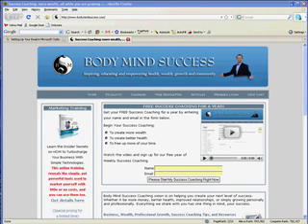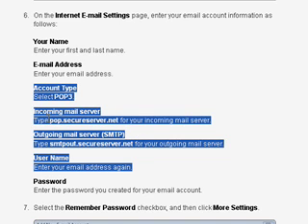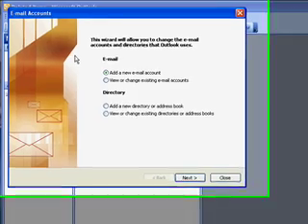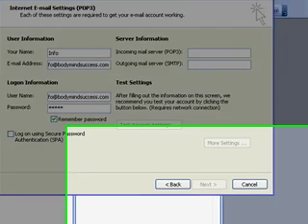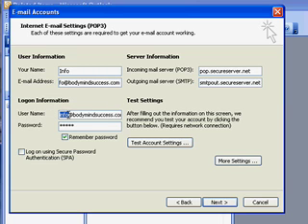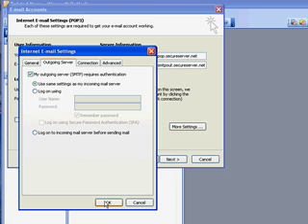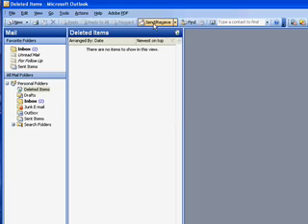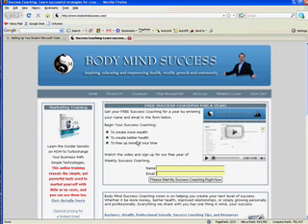Successfully setting up POP3 Accounts with Outlook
Learn the step-by-step process for setting up your POP3 account with Microsoft Outlook.